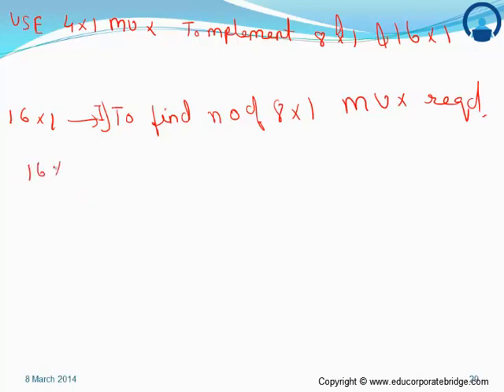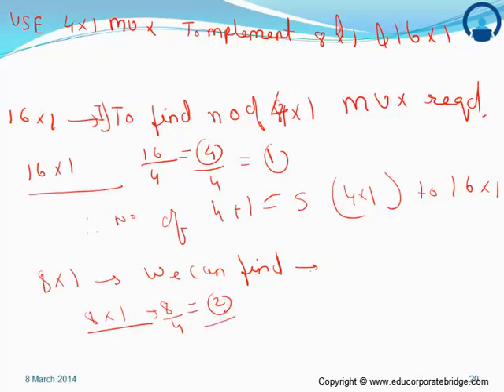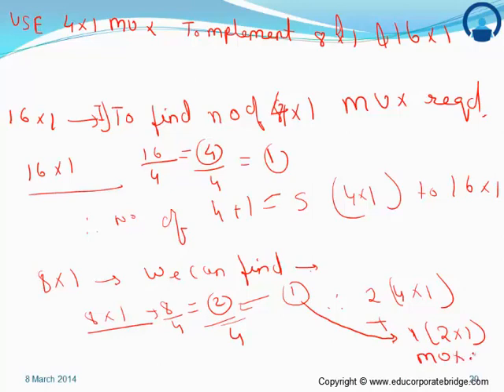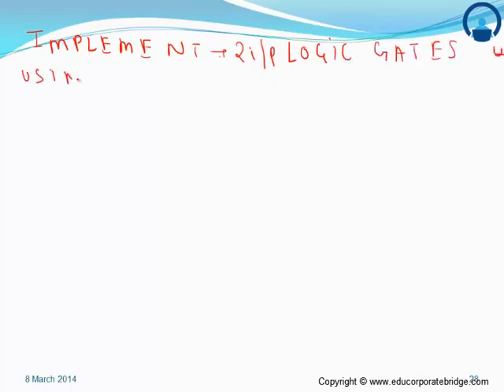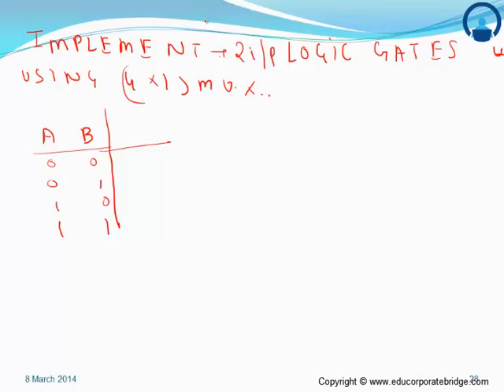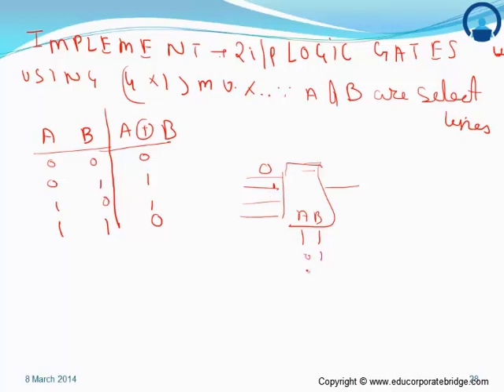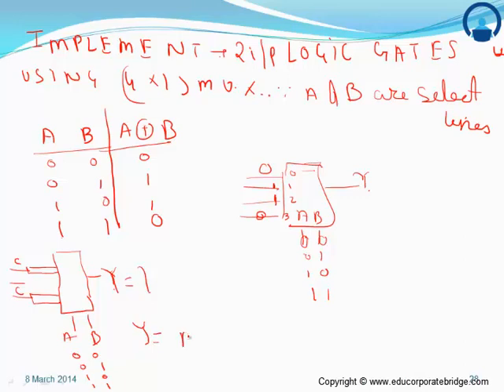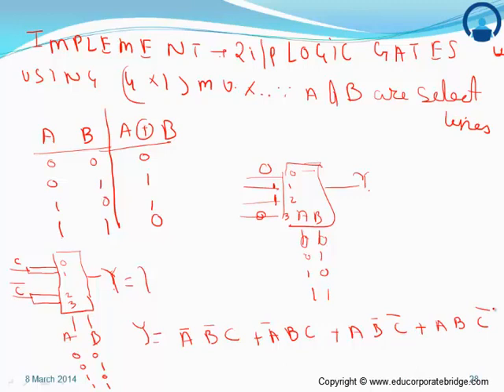23 Implementation of Higher Order Mux using Lower Order Mux Part 2